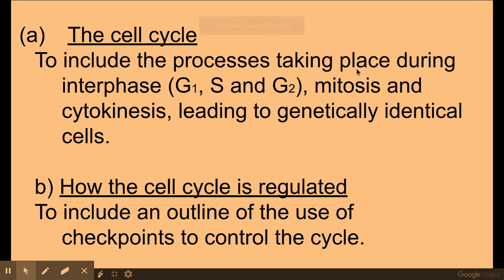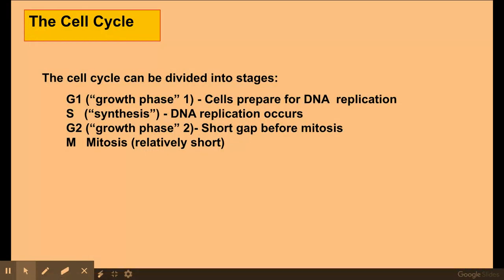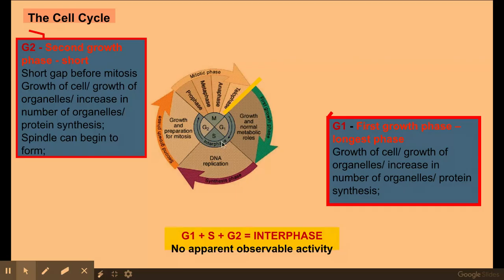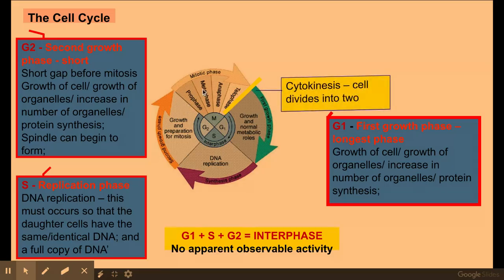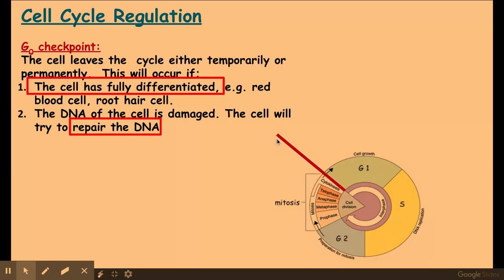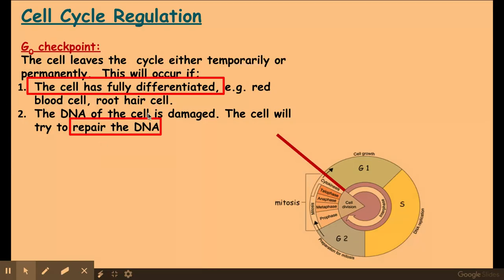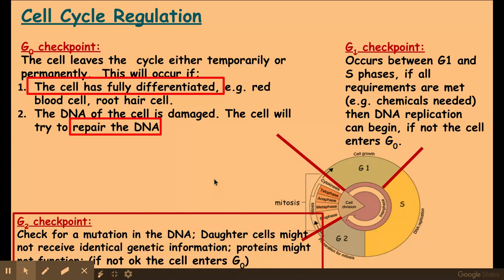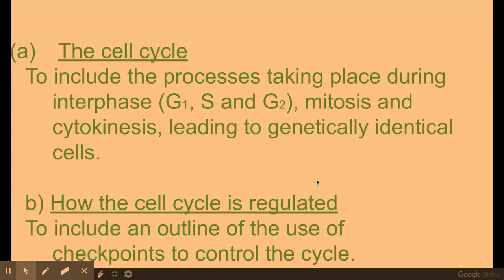2.1.6. Cell division a) and b) The cell cycle and how it is regulated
2.1.6 Cell division, cell diversity and cellular organisation
a) The cell cycle
To include the processes taking place during interphase (G1, S and G2), mitosis and cytokinesis, leading to genetically identical cells.

b) How the cell cycle is regulated
To include an outline of the use of checkpoints to control the cycle.